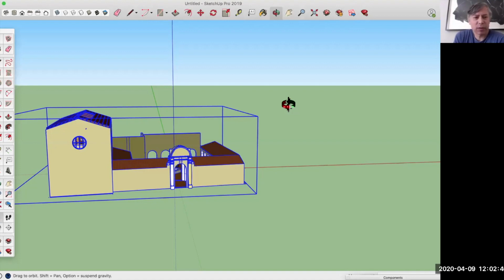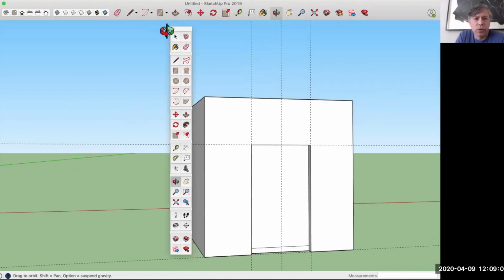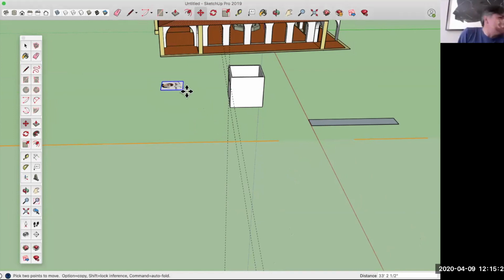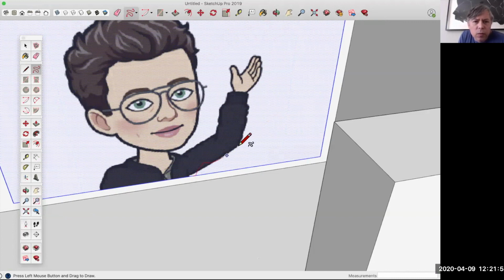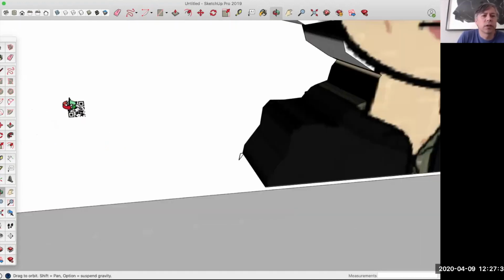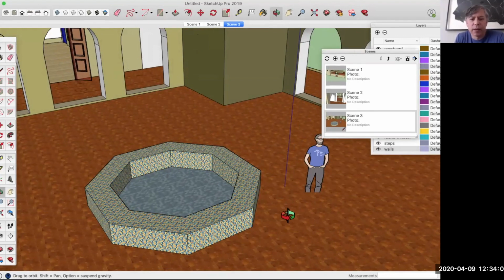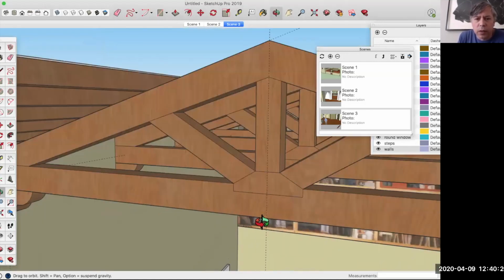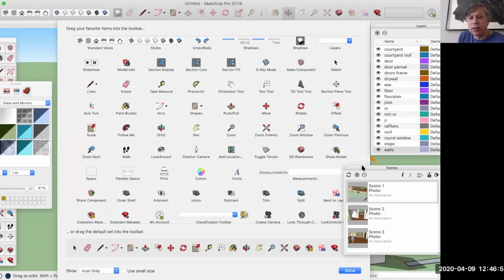Professional Development Workshops - Online & Offline Skills for Artists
Please reference this webpage on SFAI's website for the full schedule

This is a series of professional development workshops to take place during the month of April 2020 at the San Francisco Art Institute. These workshops will range from practical knowledge that can provide the artists skills to develop online 3D exhibition spaces and build out websites to while addressing conceptual conversations that will consider the implications of art in virtual space.

These workshops will happen most weekdays at noon via zoom and completed videos will be shared after the session has aired.

Making 3D art objects and spaces in Sketchup
Workshop held on Thursday April 9th
Taught by Chief Preparator Robin Beard